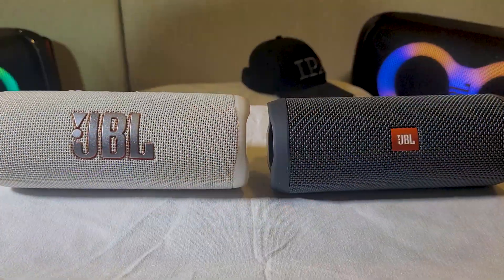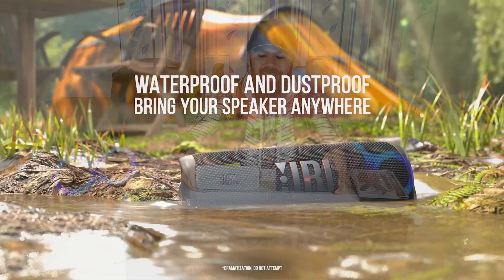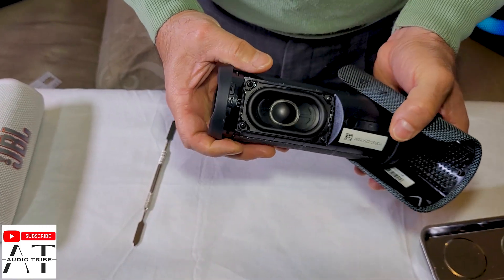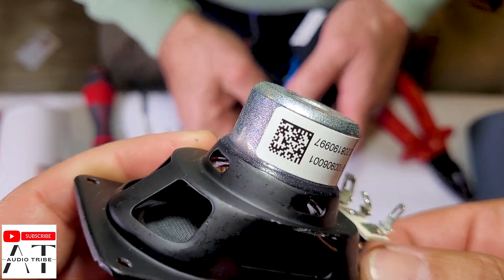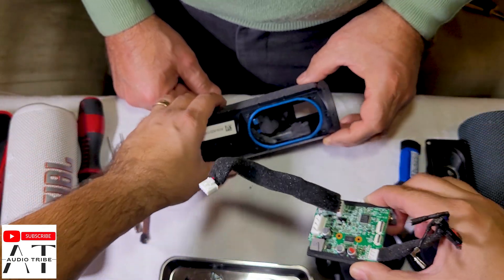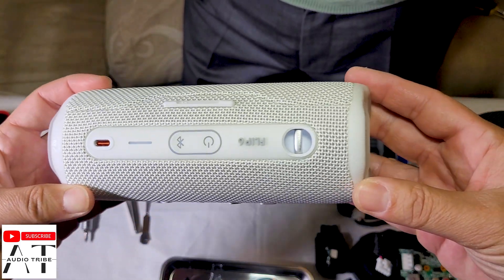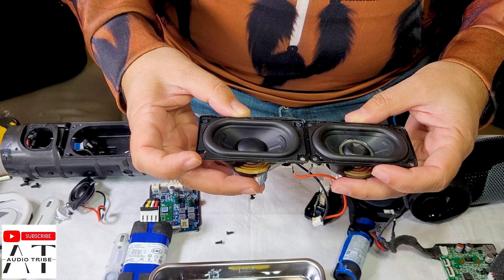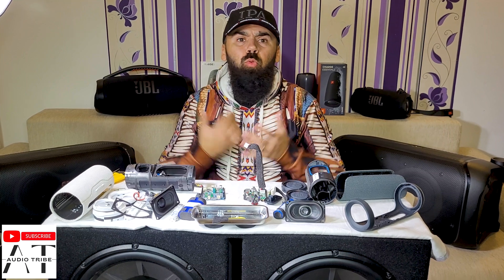JBL Flip 6 vs JBL Flip Essential 2 FULL TEARDOWN in Just 15 Minutes!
Watch as we do a full teardown comparison of the JBL Flip 6 and JBL Flip Essential 2 in just 15 minutes! See the differences in features and design of these popular portable speakers.
JBL Flip 6 vs JBL Flip Essential 2 FULL TEARDOWN
JBL Flip 6 vs JBL Flip Essential 2
JBL Flip 6 TEARDOWN
JBL Flip Essential 2 TEARDOWN
JBL Flip 6
JBL Flip Essential 2